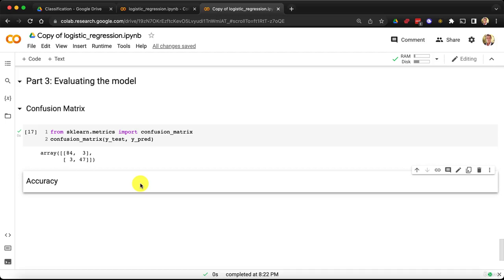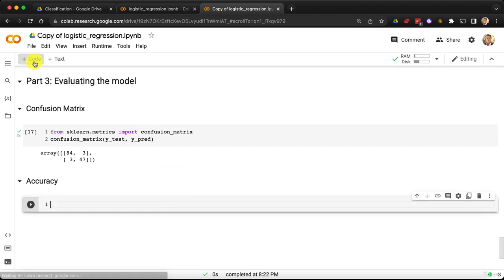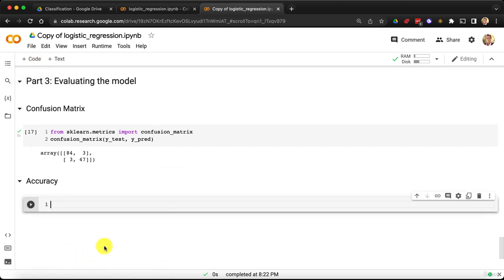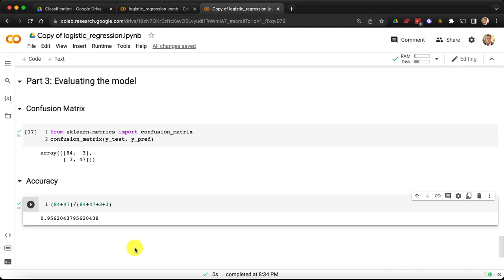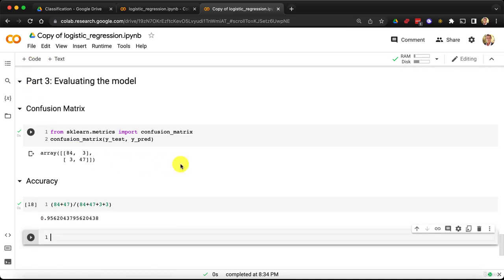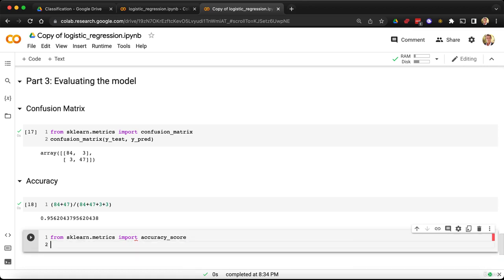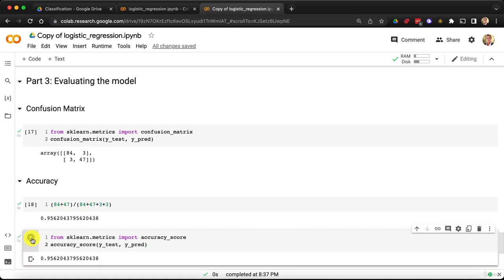16 Logistic Regression Hands On Step 10